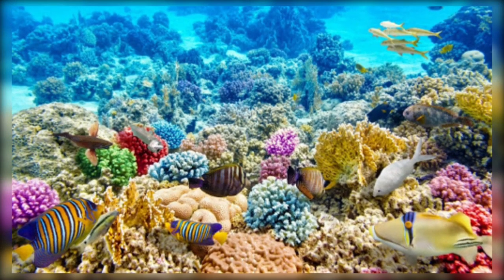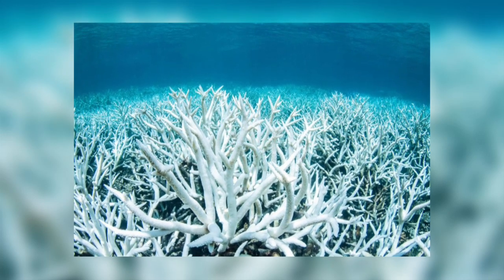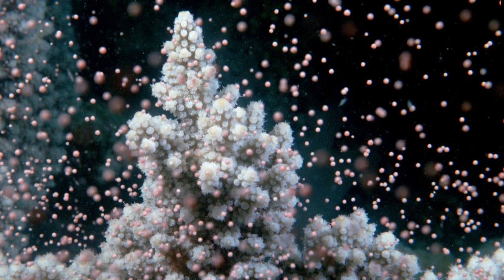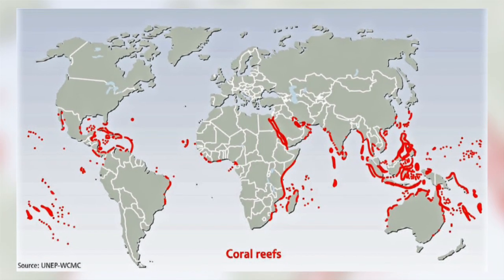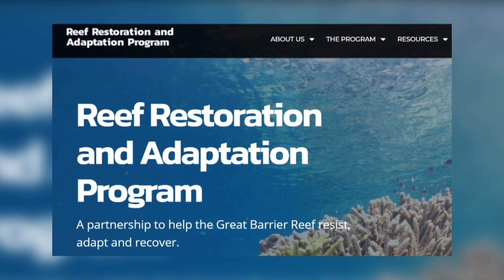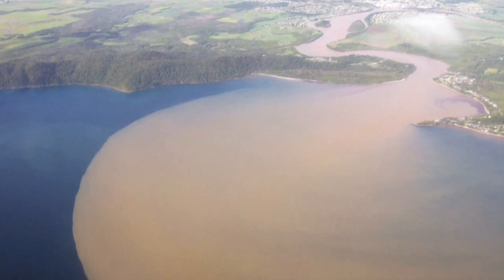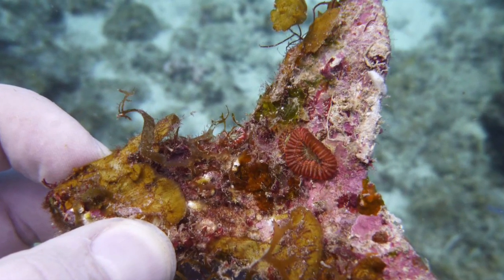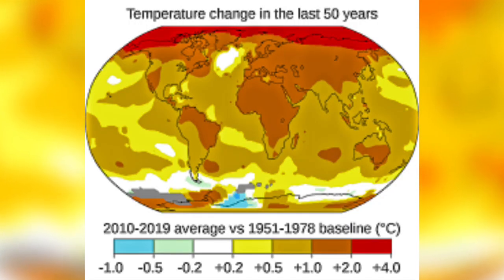Coral IVF And 3D Printing Gives Hope To Our Decimated Reefs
Coral reefs are being devastated by many factors including a warming climate, but there is hope for their survival.  This video looks at some of the innovative research being carried out to help restore this remarkable ecosystem.